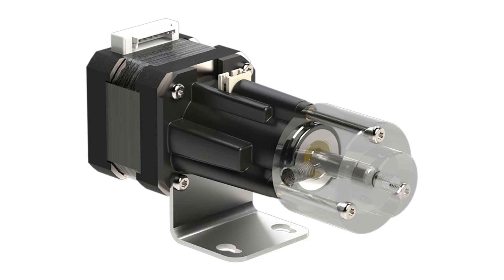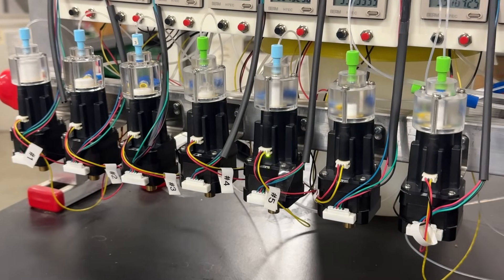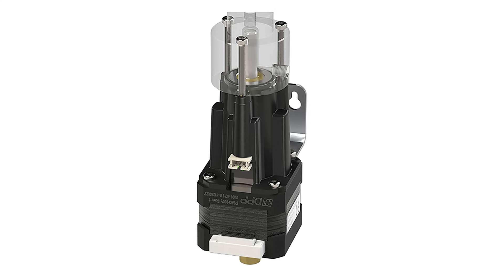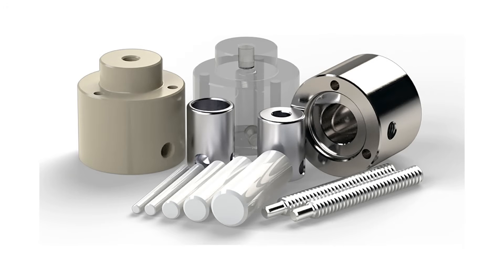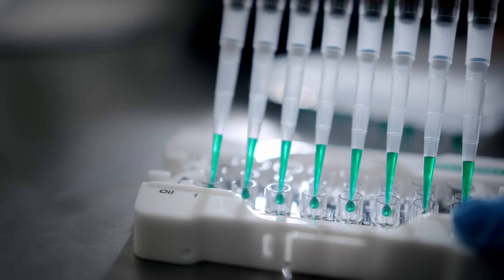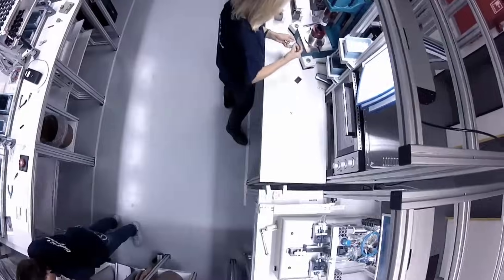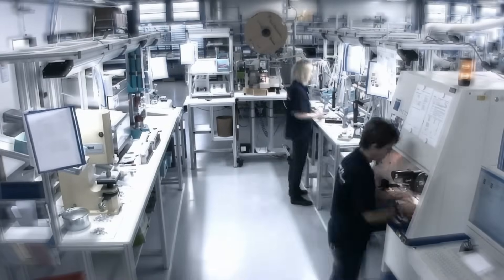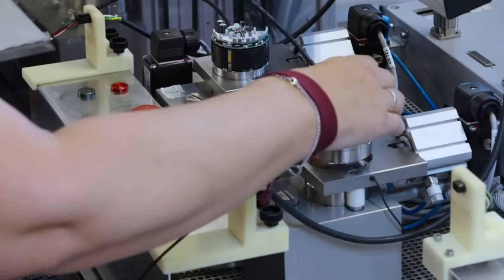Exacta Series Variable Dispense Pump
The Exacta Series Variable Dispense Pump from Diener Precision Pumps is designed for high accuracy and high precision fluid dosing in sensitive applications within analytical, diagnostic, and medical technologies.

Characteristics :
Full dispense stroke volume: 141-2523 µL/stroke
Volume per full step: 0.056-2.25 µL
Accurate
Repeatable
Chemically resistant
Customizable materials, ports, sensors and mounting
100% Tested and guaranteed

Applications :
DNA/RNA sequencing
Sanitizing/Cleaning
General life sciences
Clinical & molecular diagnostics
Pharmaceutical additives